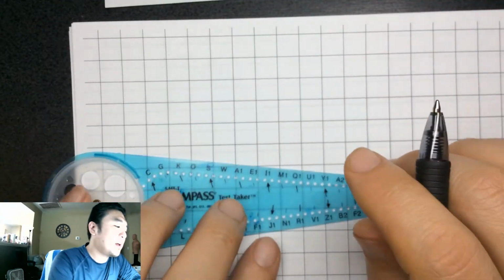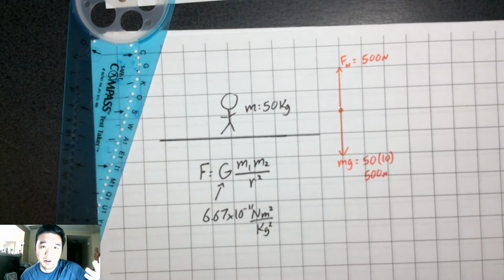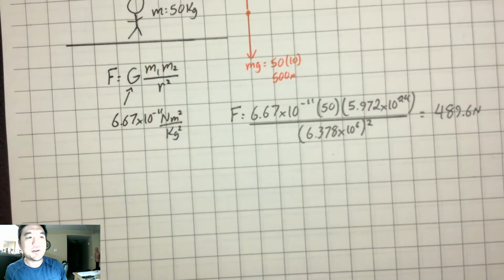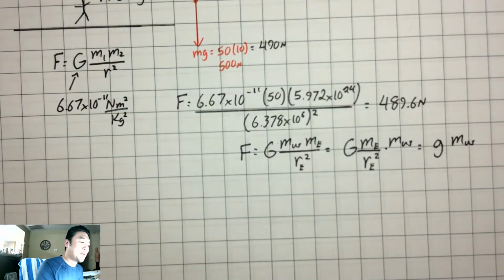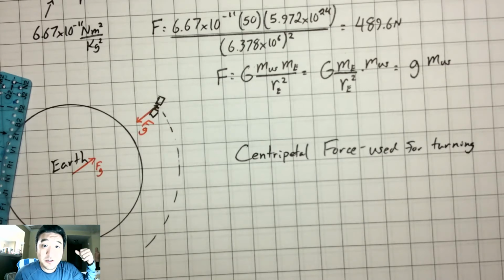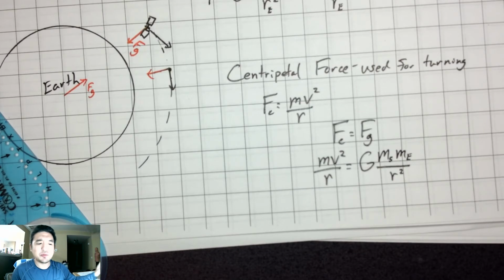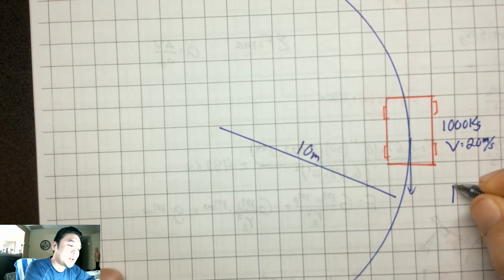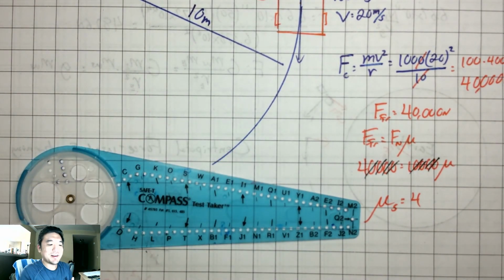AP Physics C 13 Universal Law and Centripetal Force